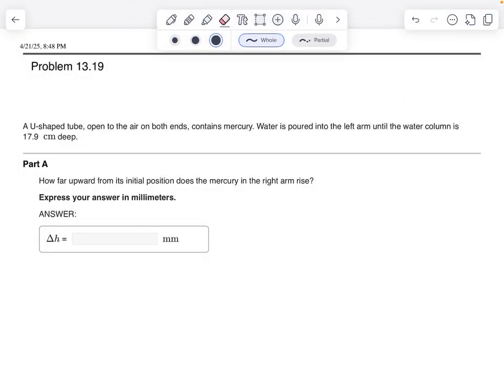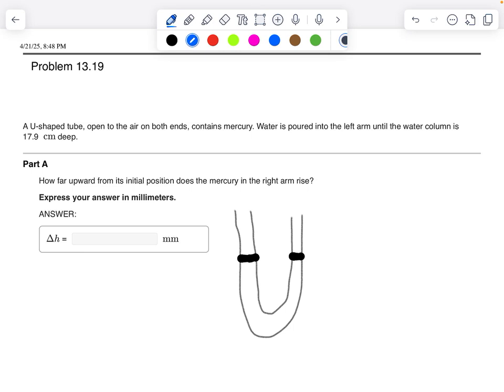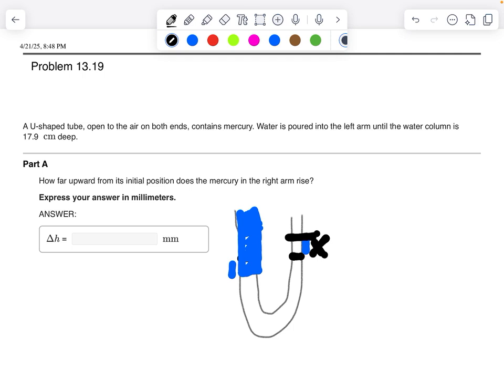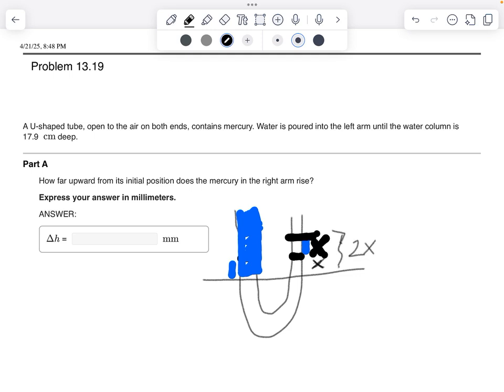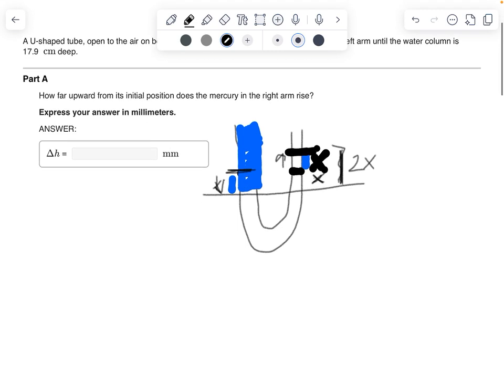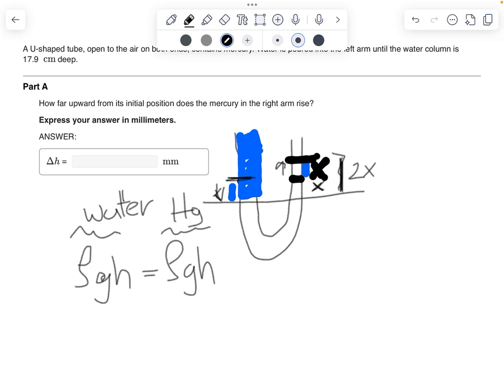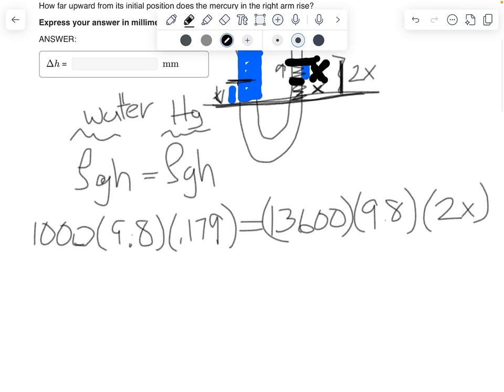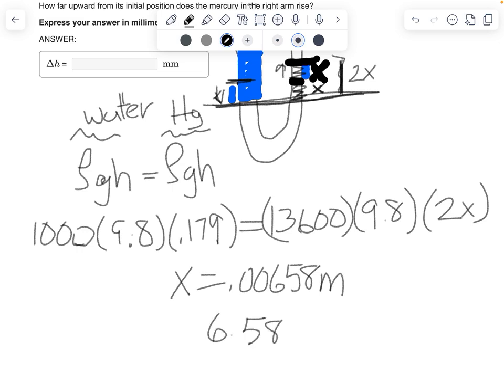Pressure Mastering Physics Number 4